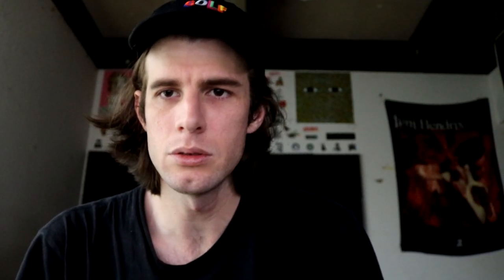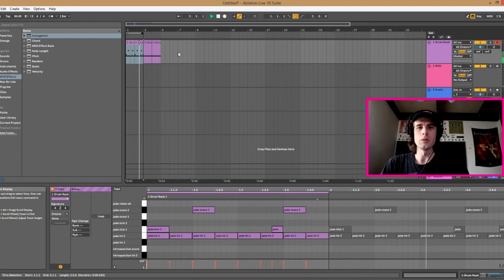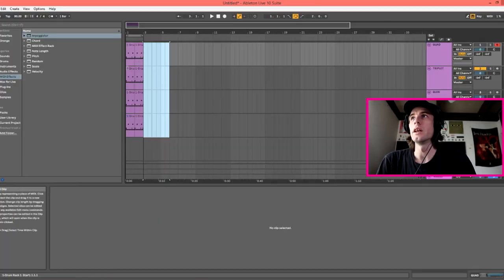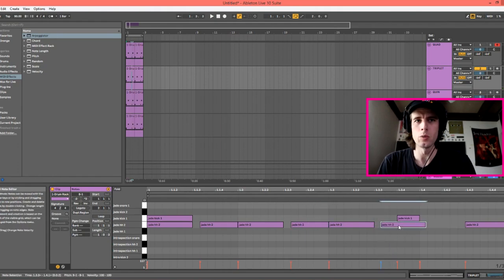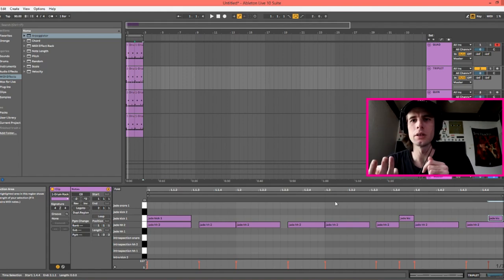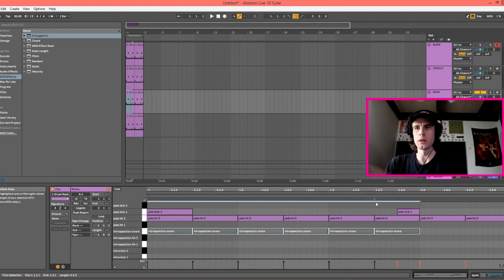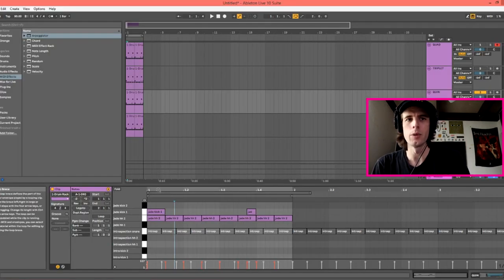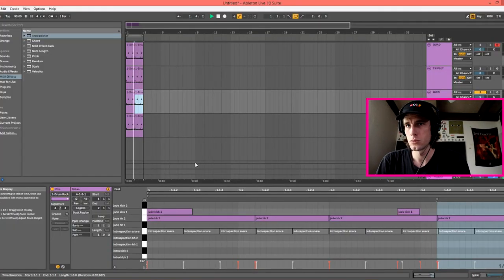The math of drunk swing (Dilla swing, Septuplet swing)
Hope you guys learn something about the art of drunk swing, dilla swing, triplet, septuplet, or quintuplet swing from this video.  A bit of a complicated concept, hopefully I explained it well.  Definitely a great way to add some flavor to your drum grooves!!